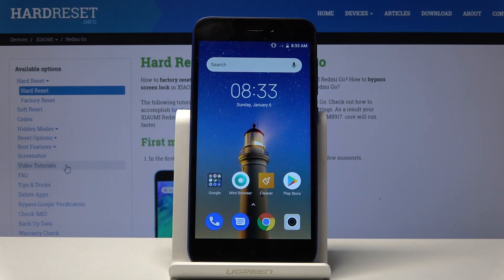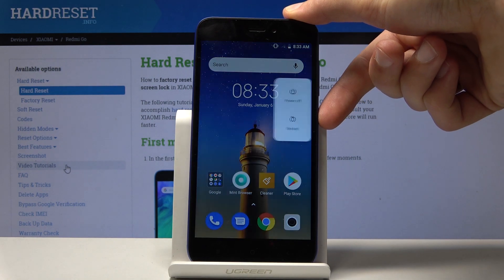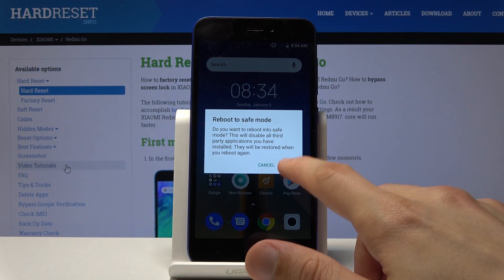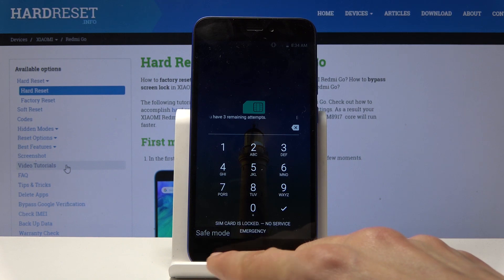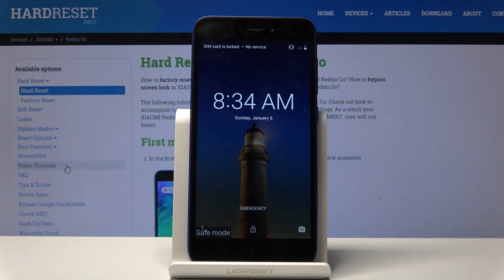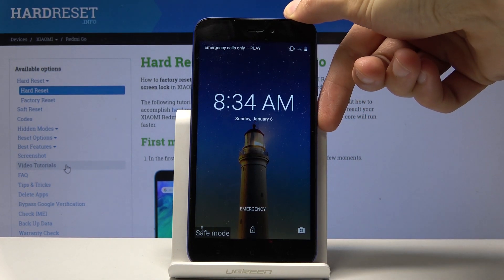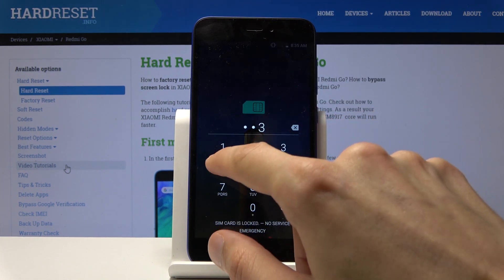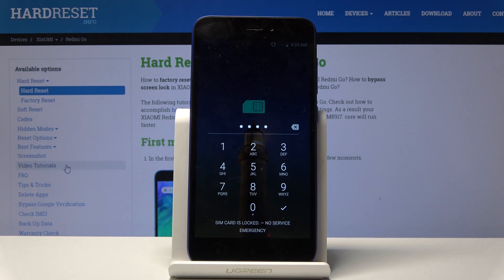How to Use Safe Mode in XIAOMI Redmi Go - Diagnostic Mode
In the above video guide, you will be able to learn how to get access to the Xiaomi Safe Mode. If you wish to diagnose the problem with third-party apps in XIAOMI Redmi Go, then stay with us to learn how to easily boot Safe Mode, where you will be able to use your XIAOMI Redmi Go, just with the original, manufacturer apps. Let’s stay with us to check out how to use Safe Mode in XIAOMI Redmi Go smoothly.

How to get access to safe mode in XIAOMI Redmi Go? How to open safe mode in XIAOMI Redmi Go? How to boot safe mode in XIAOMI Redmi Go? How to quit safe mode in XIAOMI Redmi Go? How to exit safe mode in XIAOMI Redmi Go?